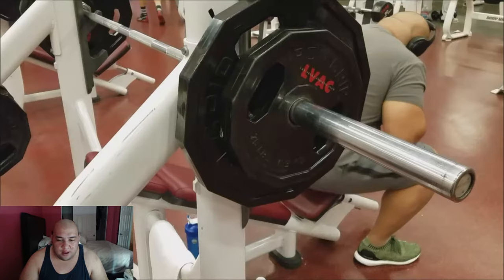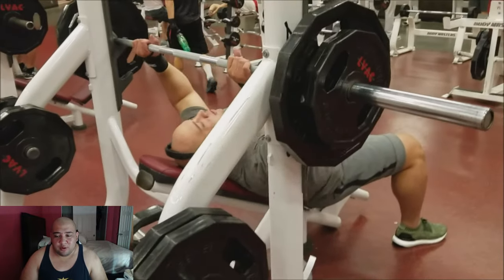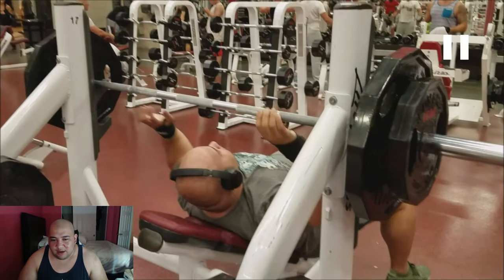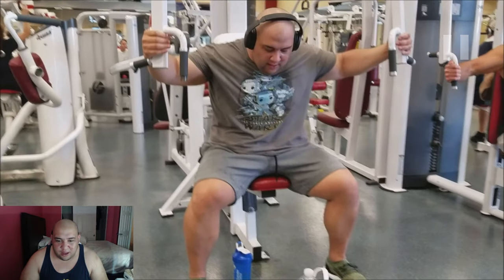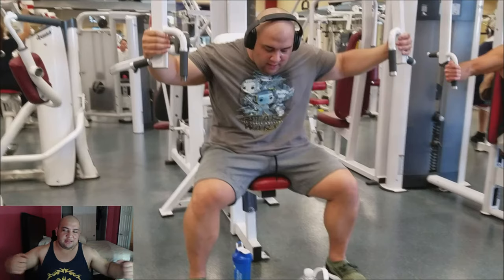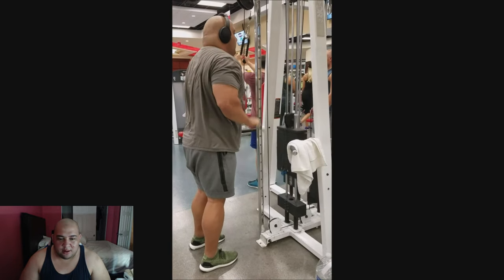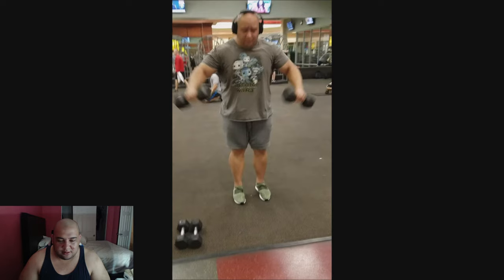Gym footage finally! Push workout.